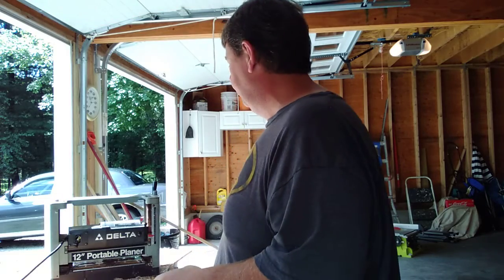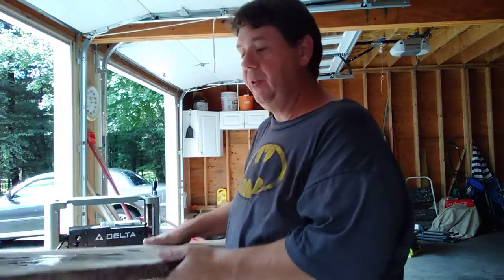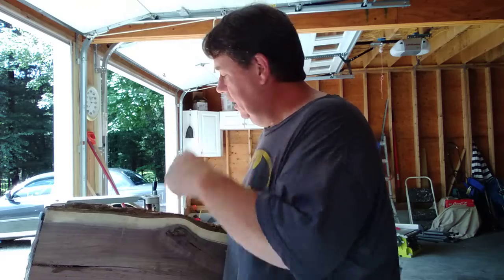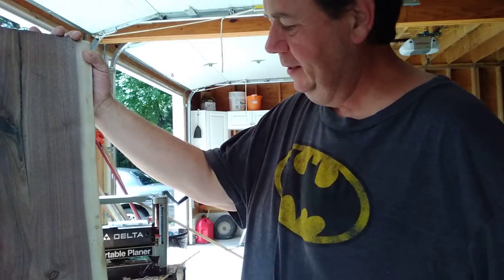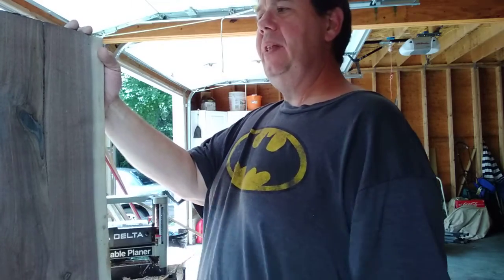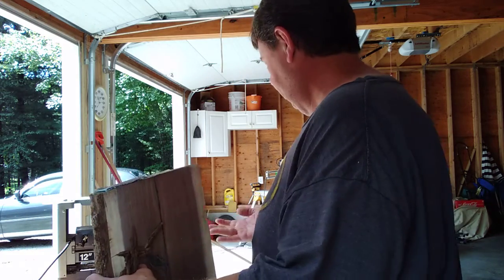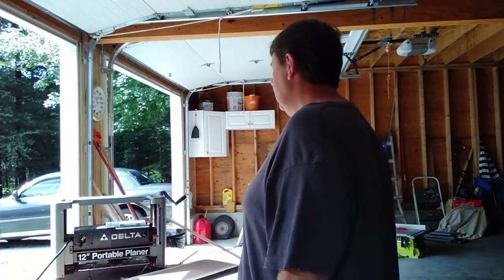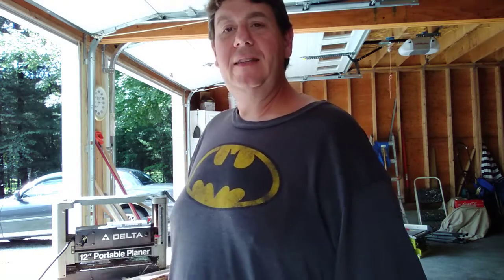How-to // BATMAN!!! Making a Live Edge Walnut Shelf!!!! (Day In The Life !!)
Doing a little more work planning down smoothing out a walnut slab for an interior shelf